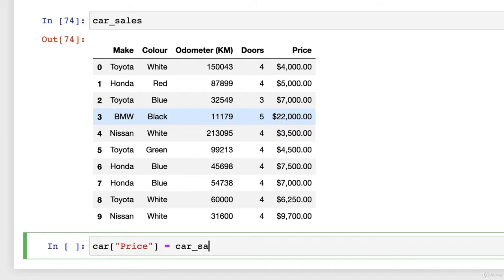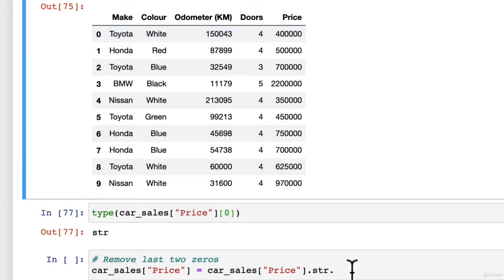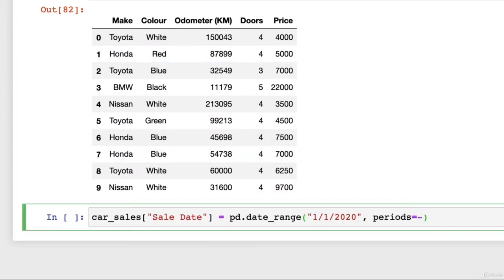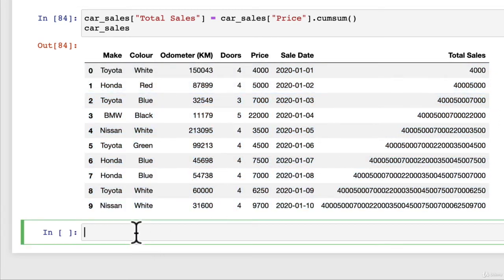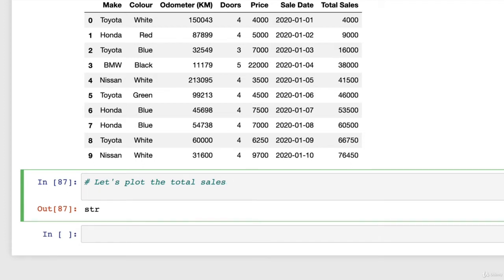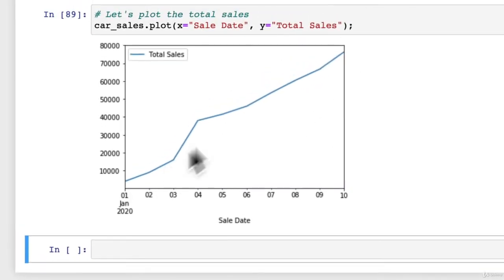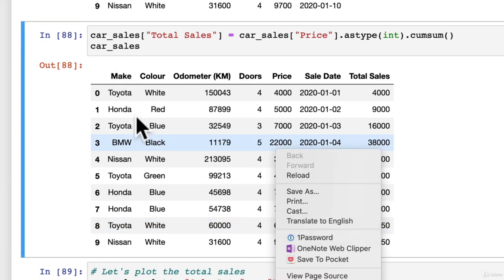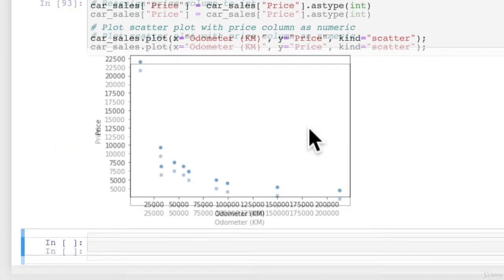70 Plotting From Pandas DataFrames 2 | Matplotlib Plotting and Data Visualization